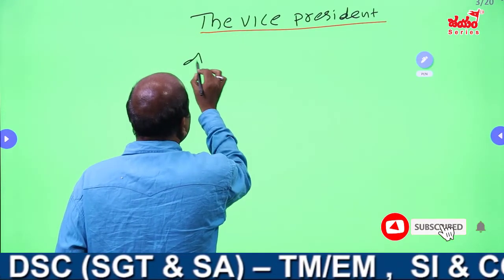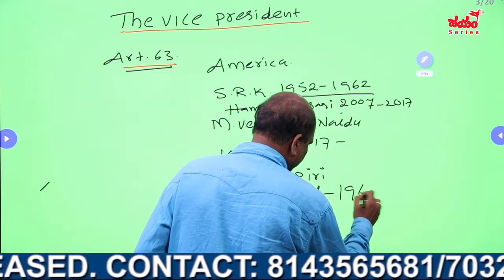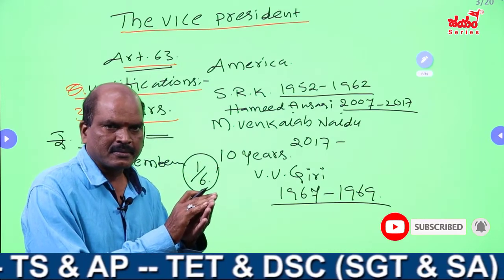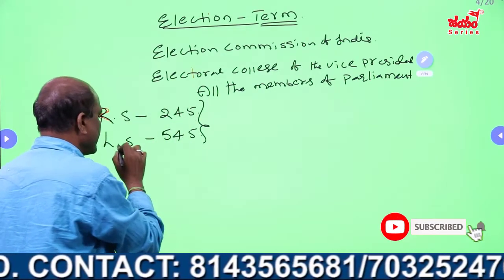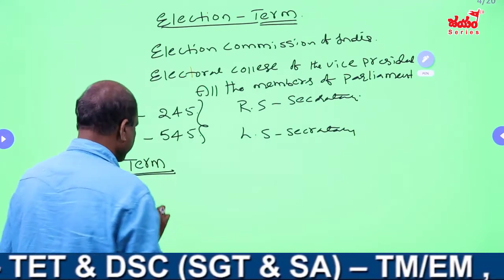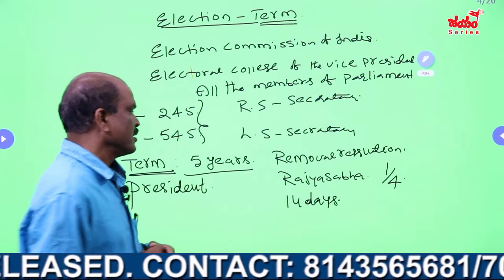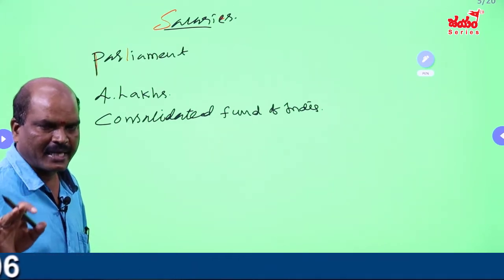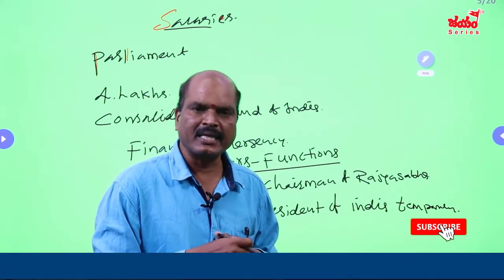The Vice President | ఉపాధ్యక్షుడు | Indian Polity Classes in English | For TET, DSC(SGT, SA), CTET